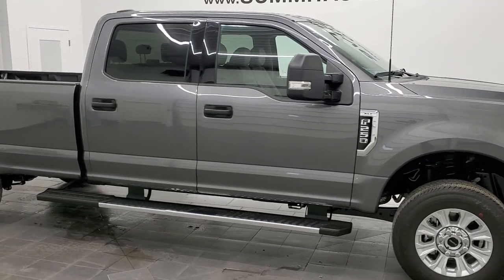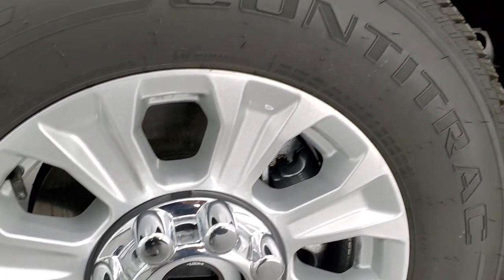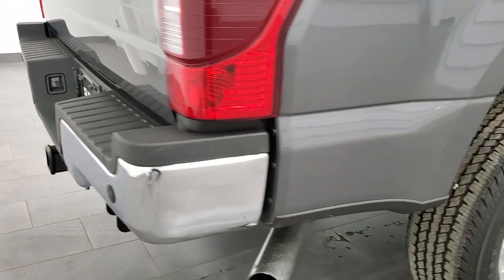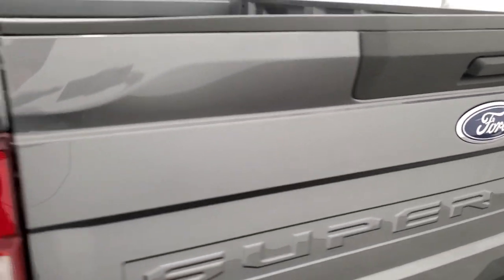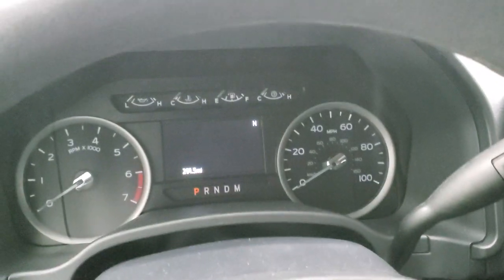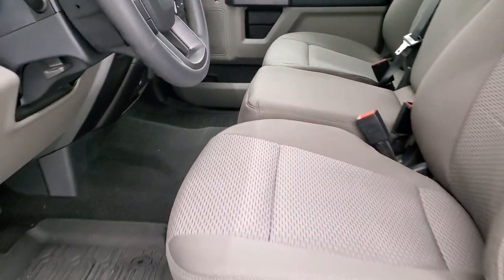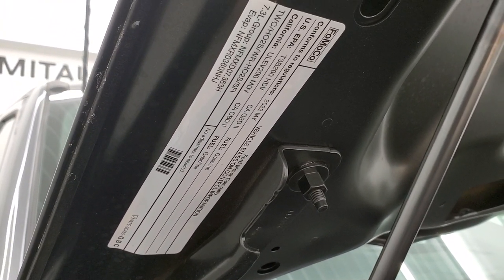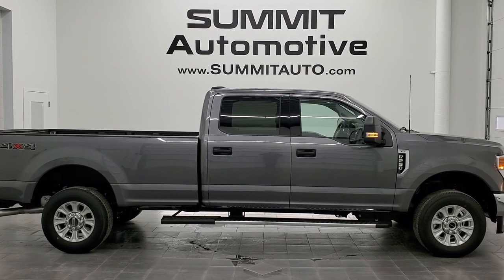2022 FORD F250 7.3L GASSER LONGBOX LOW LOW MILES CARBONIZED GRAY METALLIC WALKAROUND 12633Z SOLD!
This 2022 FORD F250 XLT CREW LONGBOX 7.3L V8 GASSER IN CARBONIZED GRAY METALLIC FOR SALE IN FOND DU LAC OSHKOSH WISCONSIN 54935 is the vehicle we did walk around review of today.

Thank you for checking out this video of this 2022 FORD F250 XLT CREW LONGBOX 7.3L V8 GASSER IN CARBONIZED GRAY METALLIC FOR SALE IN FOND DU LAC OSHKOSH WISCONSIN 54935

STOCK: 12633Z
PRICE: $62,991
MILES: 291
MAKE: FORD
MODEL: F250
VIN: 1FT7W2BN5NEC84429
LOCATION: FOND DU LAC OSHKOSH WISCONSIN, 54937 TRUCKS ON 41

1 OWNER! CLEAN TITLE HISTORY! CLEAN CARFAX! 7.3 Liter V8 Engine, 430 Horsepower, Full Four Door Crew Cab, Long Box 8 Foot Longbox, XLT Package, 10 Speed Automatic Transmission, Turn Dial 4x4 Four Wheel Drive 4WD, Reverse Backup Camera Rearview Camera, Power Driver's Seat, Non Smoker, Gray Cloth Seats, 40/20/40 Split Front Bench Seating with Center Seat Hidden Storage Compartment, Full Towing Package with Receiver Trailer Hitch, Wiring and Transmission Cooler Tow Package, 6 Upfitter Switches, Factory Brake Controller, Powerscope Tow Power Mirrors that Power Telescope and Power Fold in with Built-in Directional Signals, Advancetrac with Roll Stability Control Traction Control, 3.55 Gears with Limited Slip Differential, Continental Contirac TR LT275/65 R18 Tires, Painted Alloy Rims Premium Wheels, Four Wheel Disc Brakes, Factory Chromed Stepbars, Bedrail Covers, Fog Lights, LED Bed Lighting, Reverse Sensors, Securicode Driver Side Doorcode Keyless Entry, Locking Tailgate, Tailgate Step Assist Manstep, Chrome Trimmed Grill, AM / FM Radio Tuner, Sirius/XM Satellite Radio Capabilities Sirius / XM, Sync 8" Touchcreen Radio, Microsoft SYNC System with Bluetooth, Hands-Free Audio System Blue Tooth, Android Auto Compatible, Apple Car Play Compatible, USB C Jack, USB Jack Portable Audio Connection, Keyless Entry with Factory Remote Start, Rear Window Defroster, Adjustable Height Seatbelts, Driver and Passenger Front Air Bags, L.A.T.C.H. Child Safety System, Side Curtain Air Bags SRS Safety Restraint System, Multi-Function Steering Wheel Controls, Compass, Outside Temperature Display and Mileage Display, Power Adjustable Pedals, Factory All Weather Floormats, Air Conditioning AC, Cruise Control, Power Locks, Power Windows, Automatic Headlights Autolamp, Tilt/Telescope Steering Wheel, 110V / 400W Auxiliary Power Outlet, 3 Year / 36,000 Mile Remaining Factory Bumper to Bumper Warranty, Whichever comes first, 5 Year / 60,000 Mile Remaining Powertrain Factory Warranty, Whichever comes first, Carbonized Gray Metallic, ONE OWNER! CLEAN AUTOCHECK! Very very clean inside and out! Only 300 miles on this truck! This is the one! Like new! Make your move before this ultra clean 4wd is gone!

STOCK: 12633Z
PRICE: $62,991
MILES: 291
MAKE: FORD
MODEL: F250
VIN: 1FT7W2BN5NEC84429